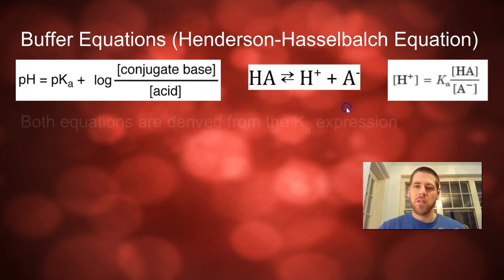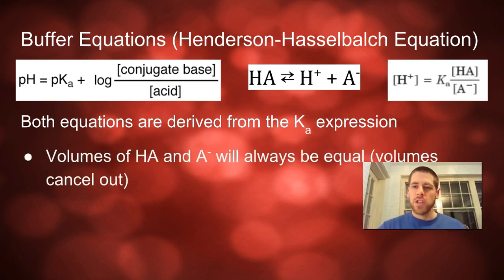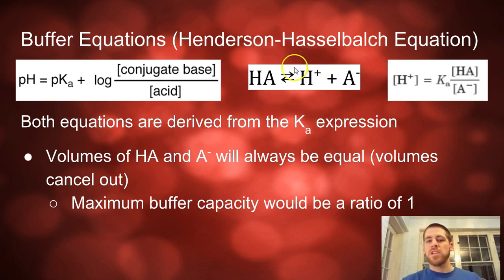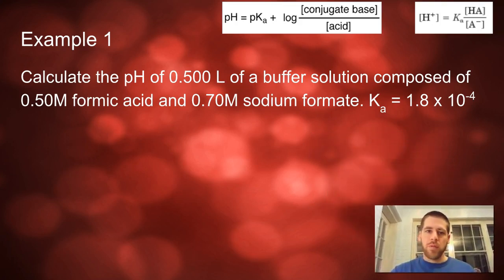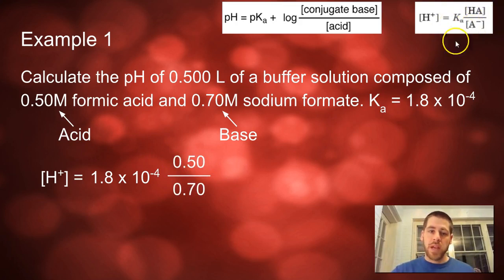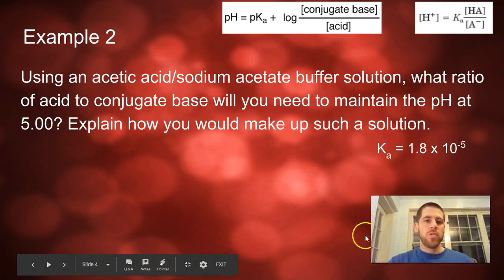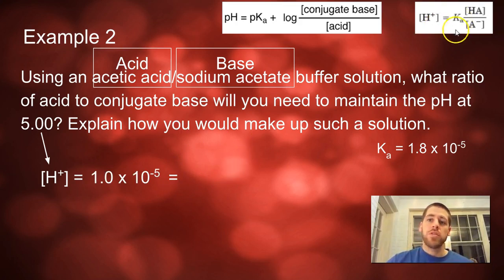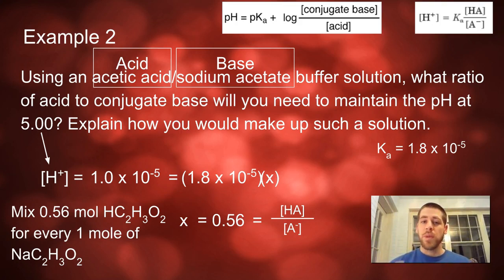7.9 - Buffer Calculations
This video shows you how to use the Henderson-Hasselbalch equation to determine the pH, Ka, or acid-base ratio in a buffer solution.